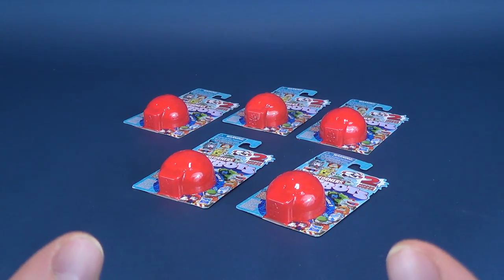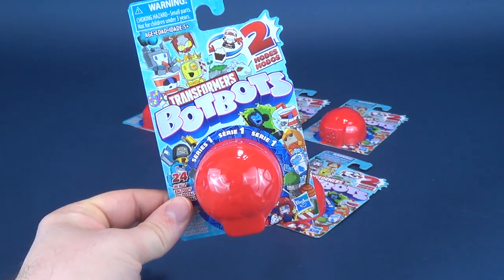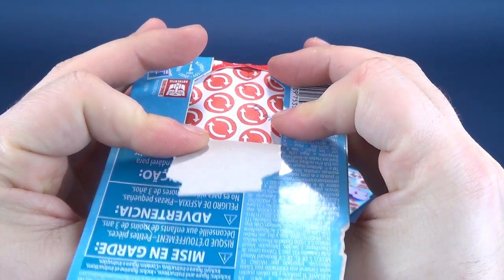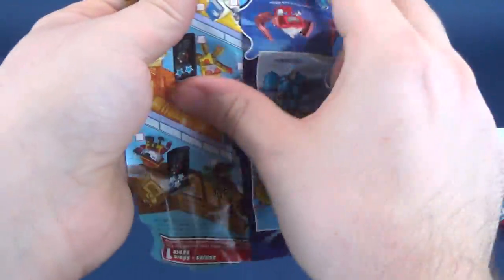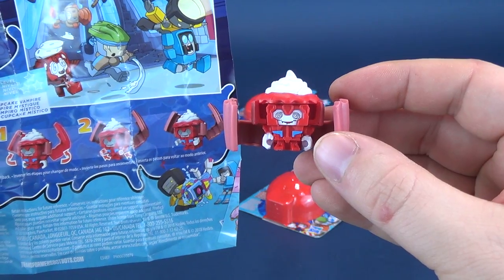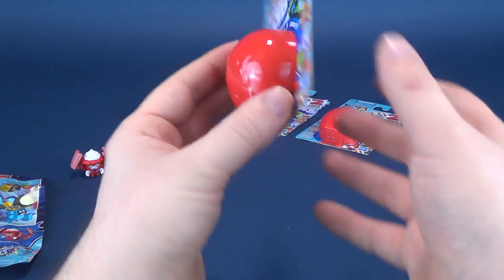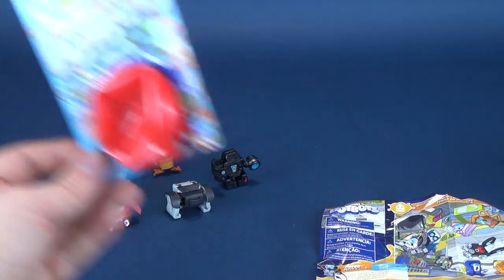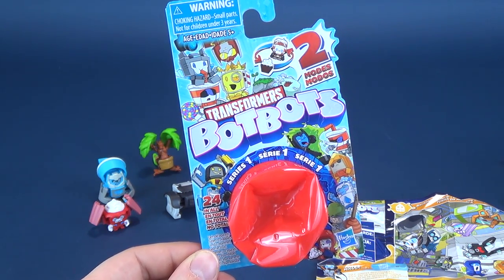Collectible Spot | Hasbro Transformers BotBots Blind Capsules OPENING!